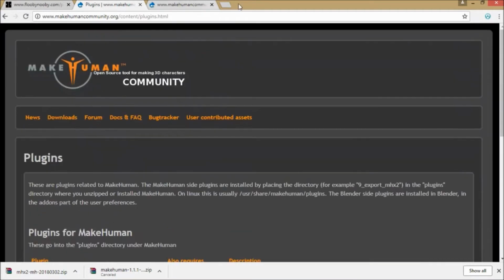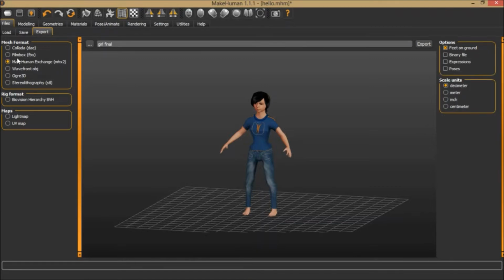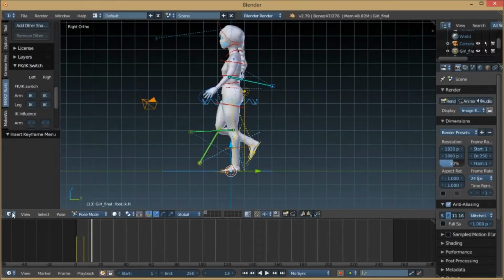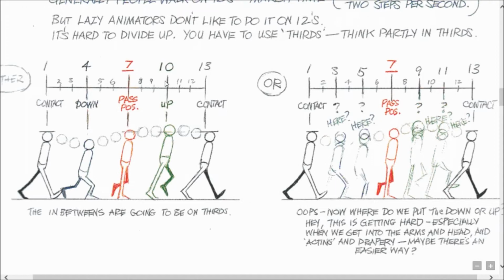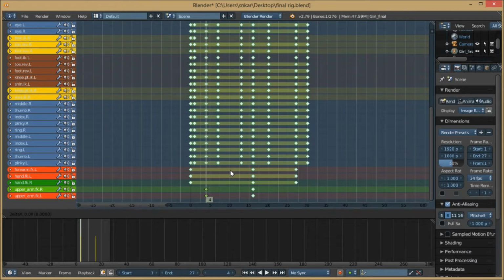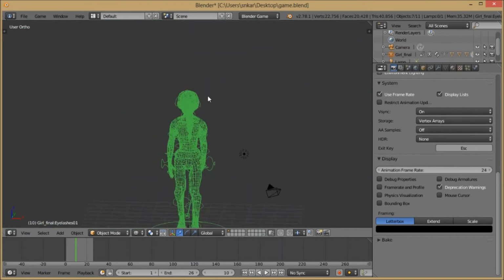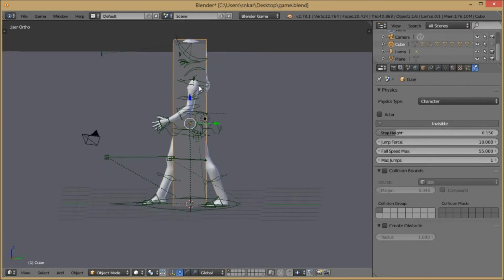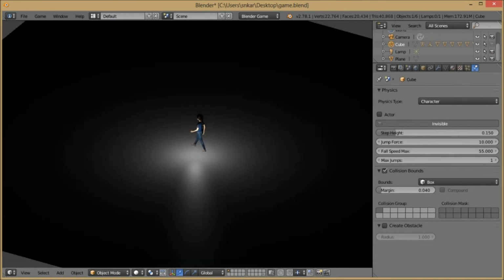Making 3d game from scratch in blender ( UPBGE )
links
Animators survival kit

Make human to blender

I hope the tutorials help . If not I will make the most helpful ones in future . See you